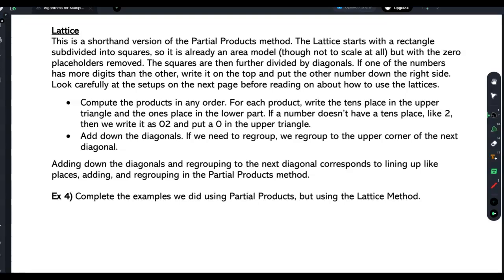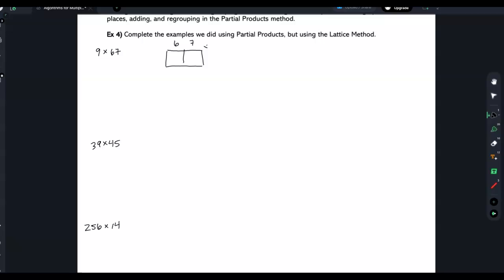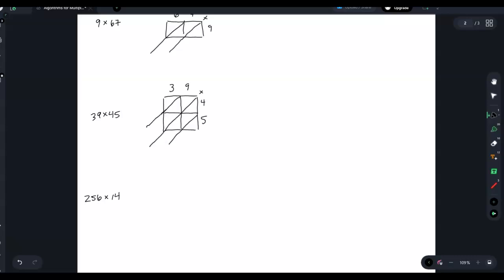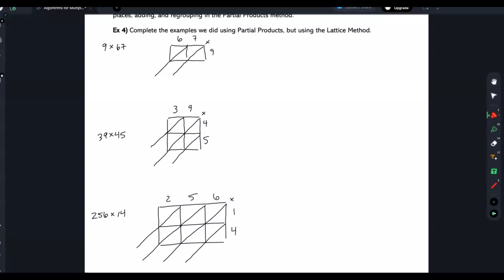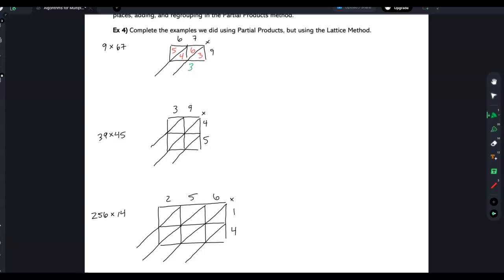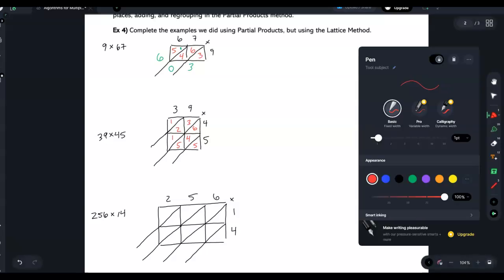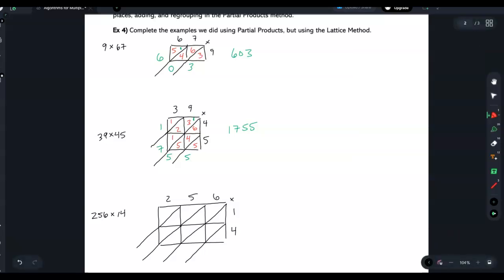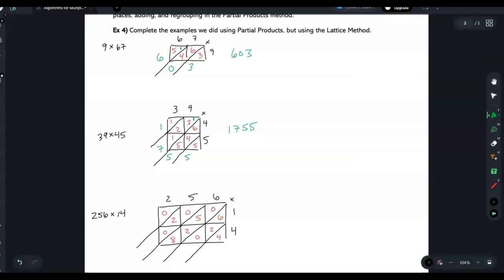Lattice Method for Multiplication